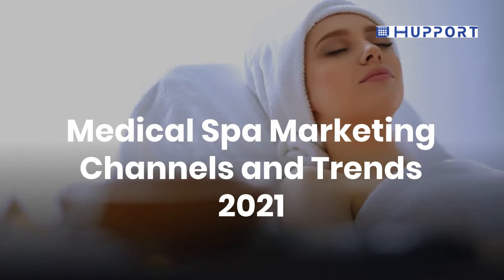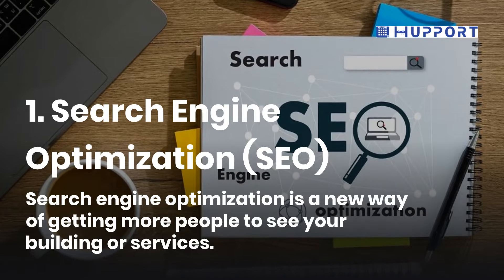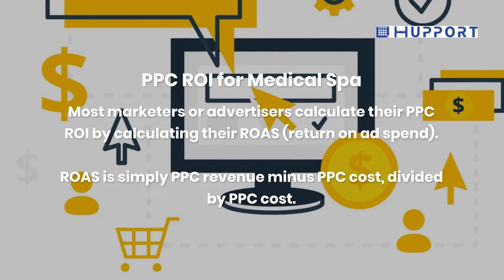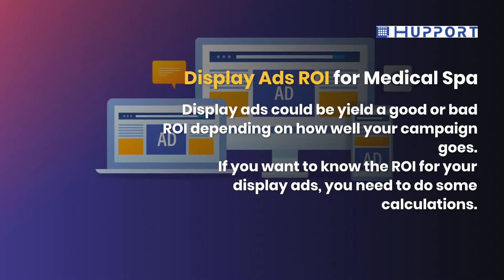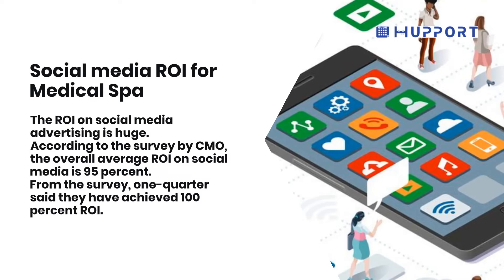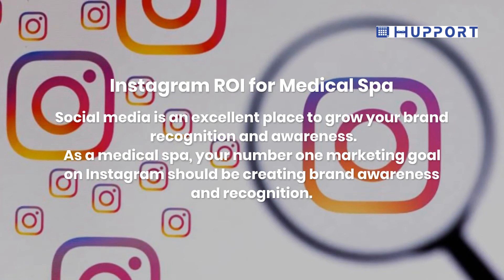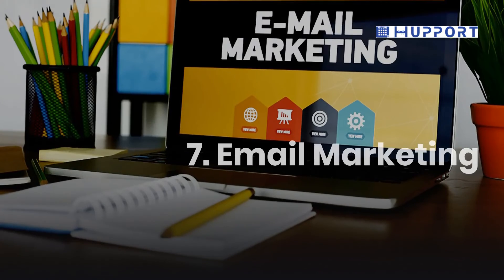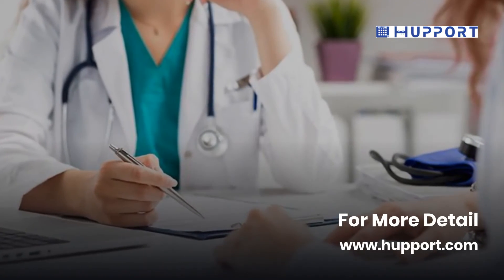Medical Spa Marketing Channels and Trends 2021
How to optimize your company's marketing channels and increase your customer base as you research the industry's ever-evolving trends? In this article, I'm going to show you some of the most popular marketing channels for Medical spas across the globe and what marketing strategies are successful for them!